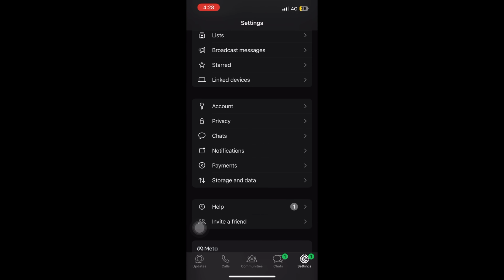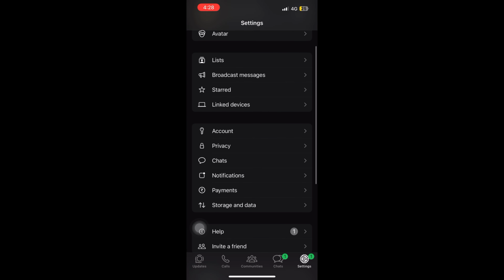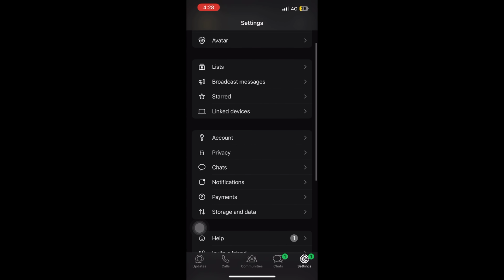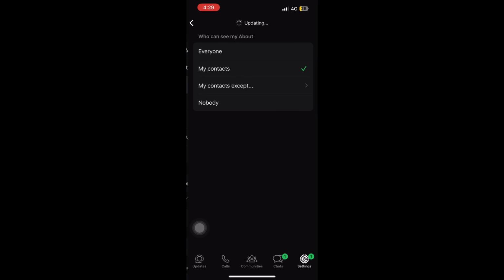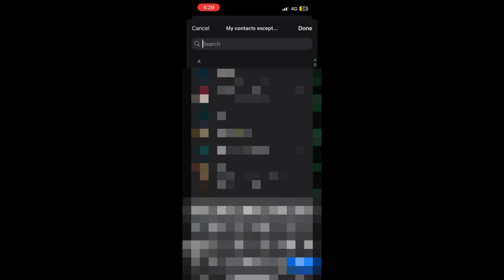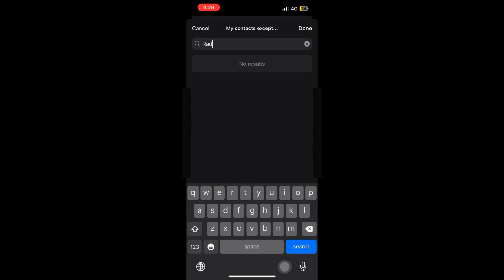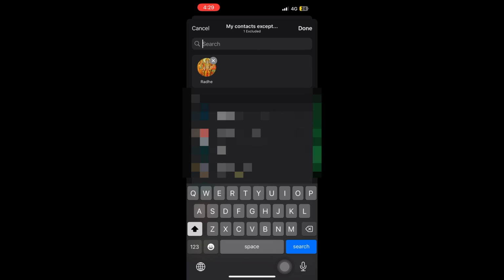About Feature Visibility on iPhone | Check Who Views Your About Section in WhatsApp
In this detailed guide, we explore one of WhatsApp’s often-overlooked privacy areas — the About section — and answer the big question many iPhone users have: Can you check who is viewing your About section on WhatsApp?

The About section in WhatsApp is where you can share a short status text, quote, or custom message, visible to others based on your privacy settings. While many people focus on profile photos and statuses, your About section can also be a subtle way of expressing yourself or giving important information to your contacts.

In this video, we break down:

📱 What the About section is and how it works on iPhone.

🔍 Whether you can see who checks your About section — Spoiler alert: WhatsApp currently doesn’t provide a direct way to see who’s viewing your About text, but there are important privacy controls you can set.

⚙️ How to manage About section visibility — You can choose who sees it: Everyone, My Contacts, My Contacts Except…, or Nobody.

🛡️ Privacy tips to make sure your About section is only visible to the audience you want.

❗ Common myths and fake apps that claim to tell you who viewed your About — and why you should avoid them for your safety.

We also share step-by-step instructions for adjusting your WhatsApp privacy settings on iPhone:

Open WhatsApp on your iPhone.

Go to Settings → Privacy → About.

Choose your preferred visibility option.

Plus, we’ll discuss how your About section interacts with other privacy settings like Last Seen & Online and Profile Photo. By the end of this video, you’ll have a clear understanding of what’s possible, what’s not, and how to keep your information safe.

📌 Key Takeaways:

You cannot see exactly who viewed your About section — it’s not a WhatsApp feature.

You can control who has permission to view it.

Be careful with third-party apps making false promises about tracking profile views.

This is a must-watch for anyone who values their privacy and wants to make the most out of WhatsApp’s settings on iPhone.